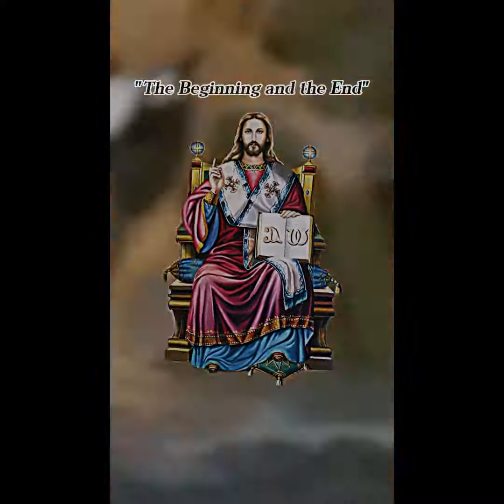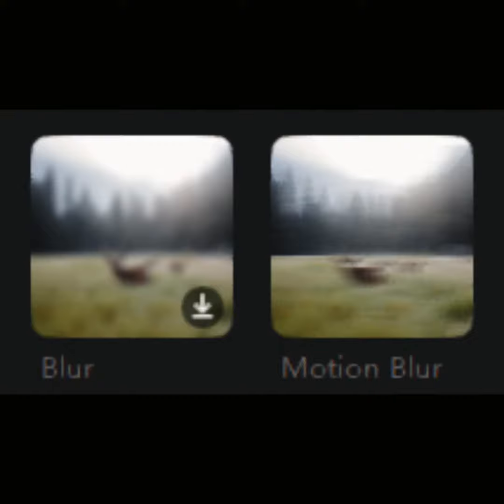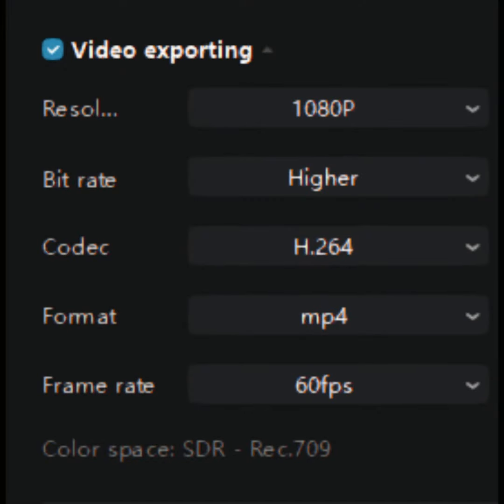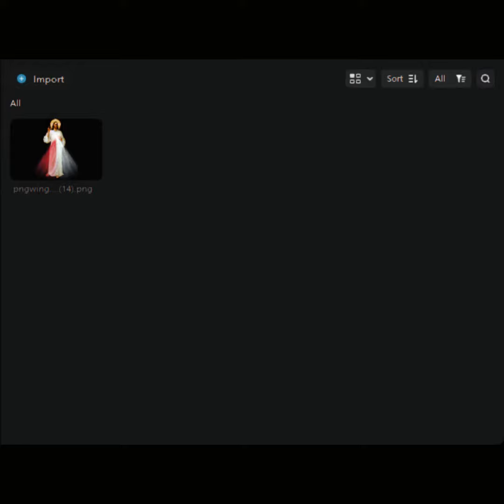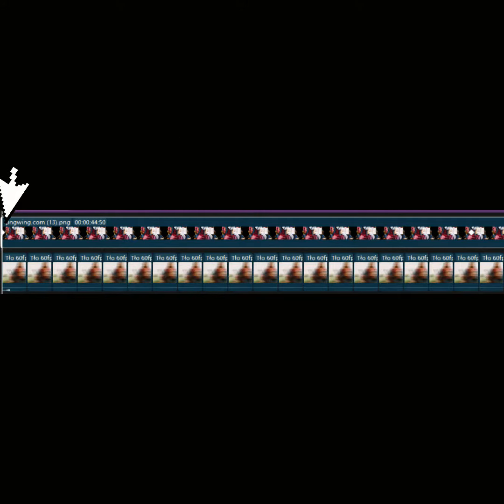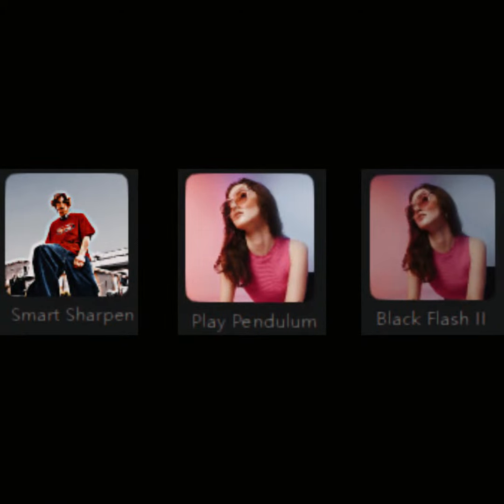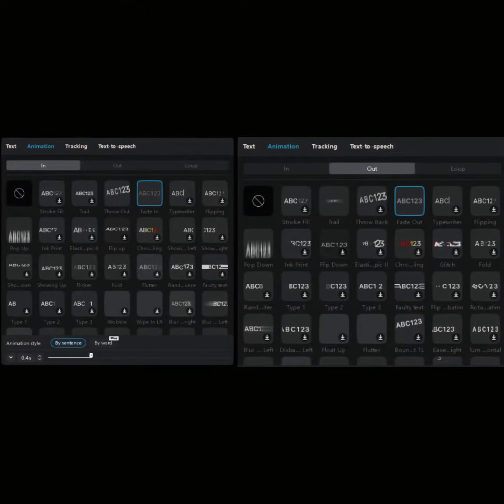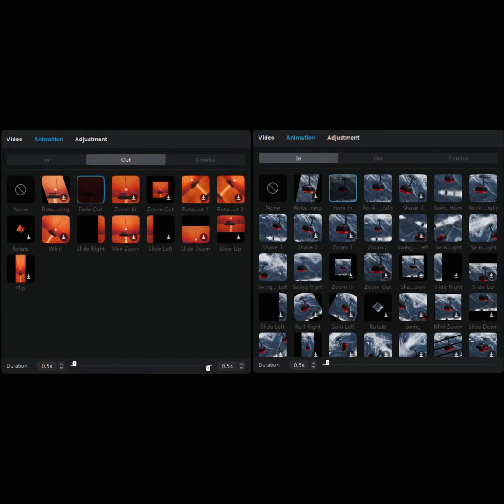(REPOST) Capcut Tutorial | How to make easy Christianity edit in Capcut.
Thank's for watching this video, i hope you like it.

I will post more often on youtube because i want to spread the gospel on youtube too and i want to help beginning editor's who want to make gospel edit's.

I would be grateful if you would share the video to make the gospel better known around the world.

[HASHTAGS] (Just ignore that)

[THIS HASHTAGS WERE GENERATED BY AI, THESE ARE NOT MINE HASHTAGS]